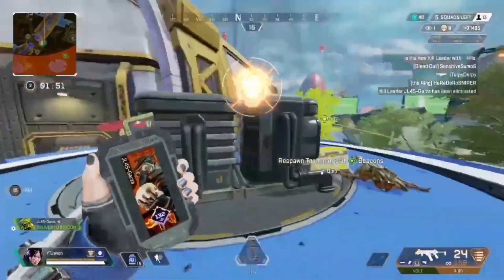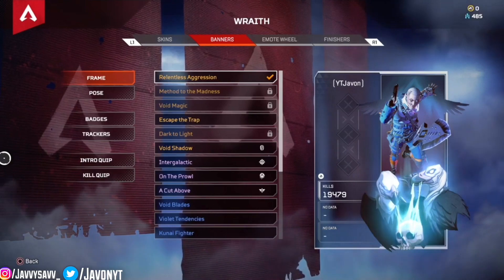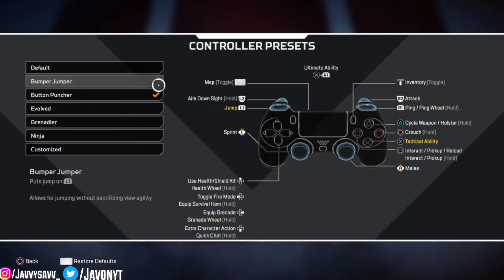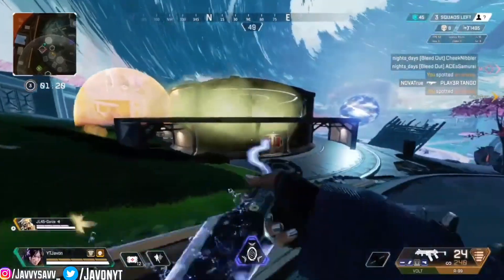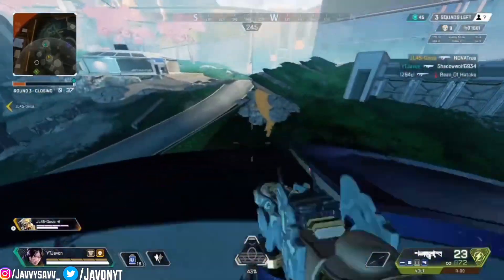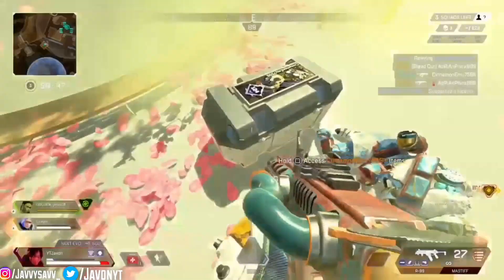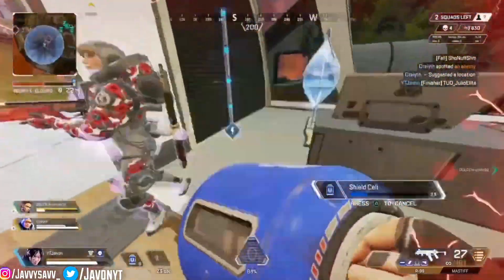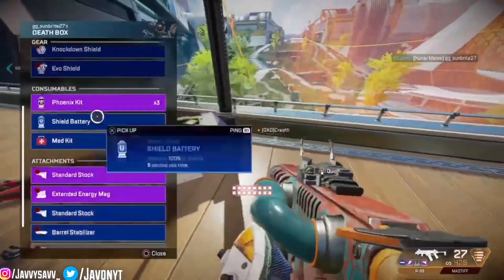New BEST ADVANCE SETTINGS😍Update! PS4/XBOX Apex Legends | Javon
Hi xD

Chasing dreams